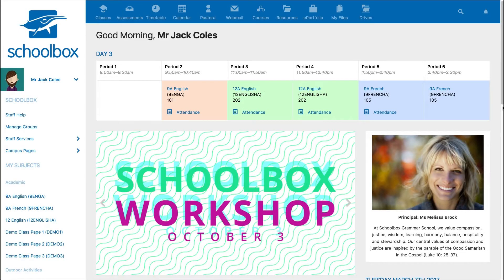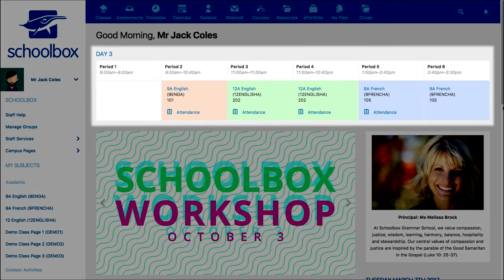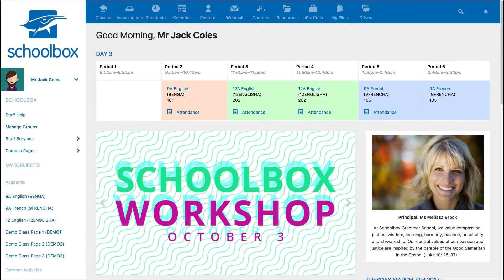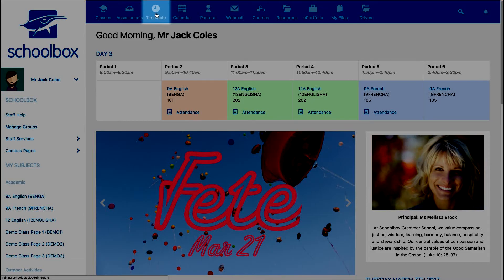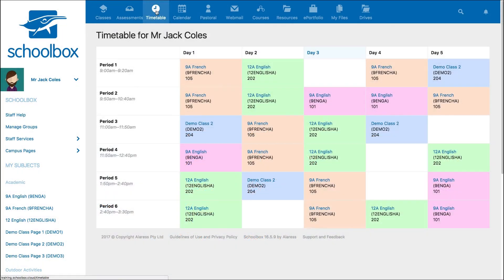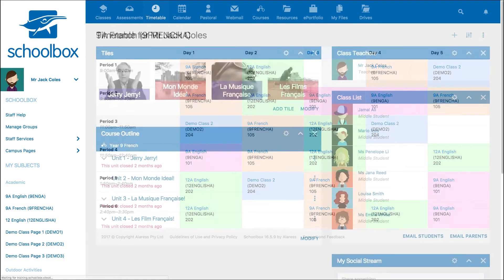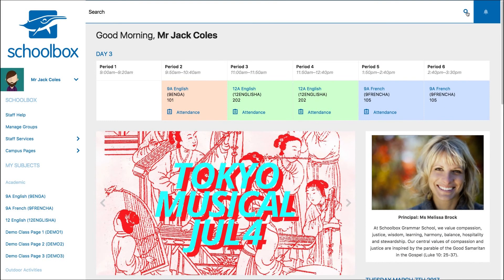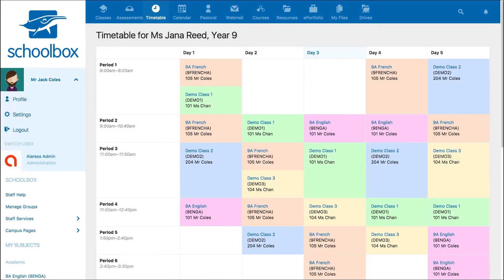Exploring Your Timetable - LMS Tools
This video Explores your Timetable in Schoolbox.